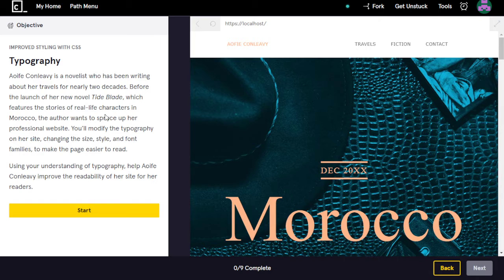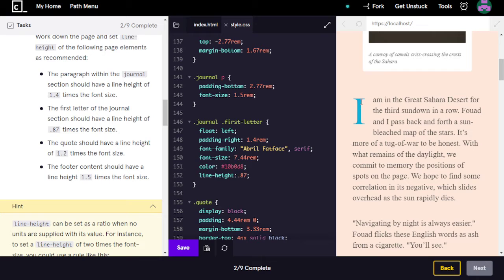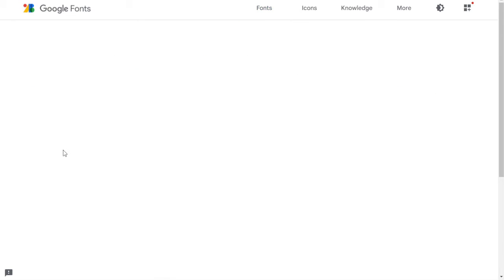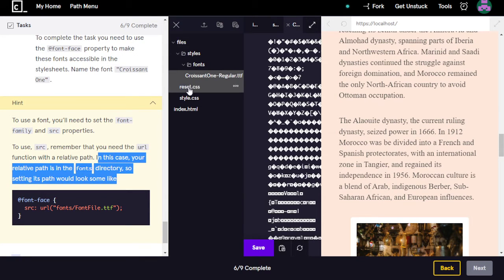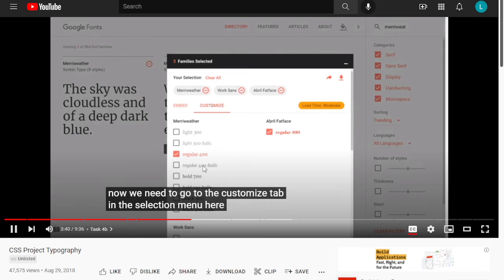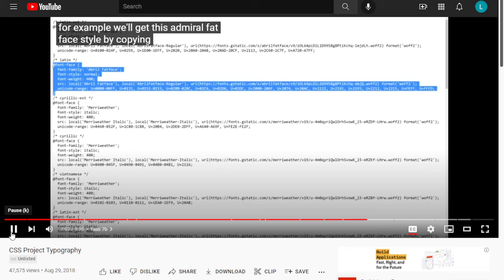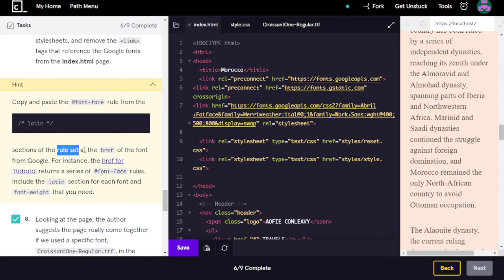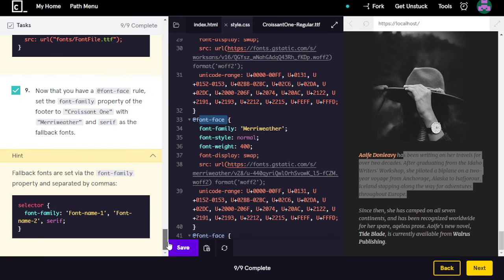CSS Project Typography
Google Fonts